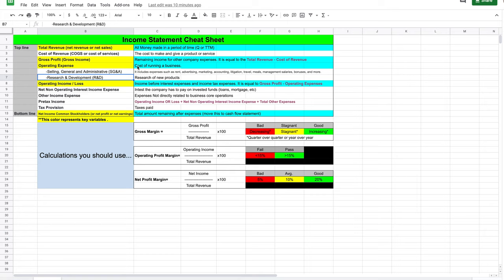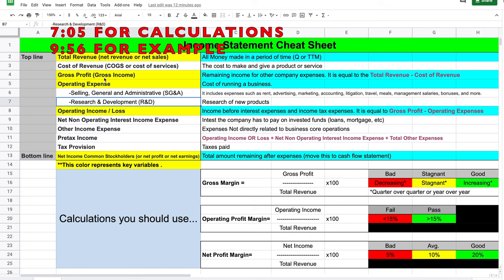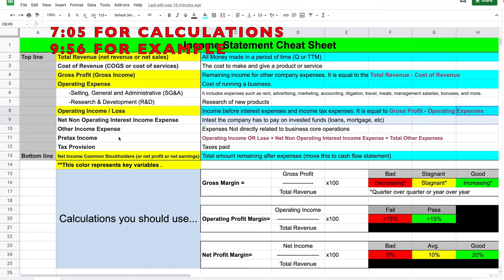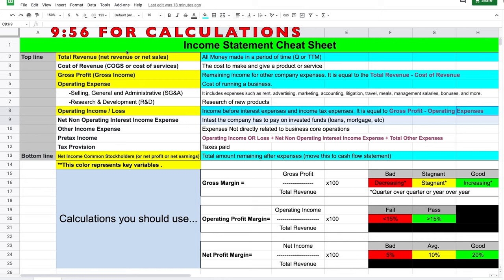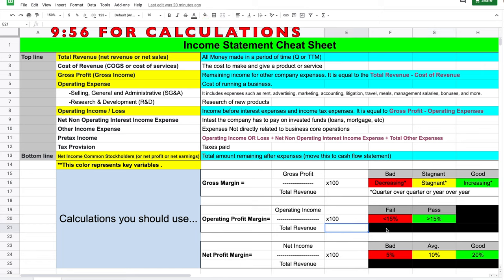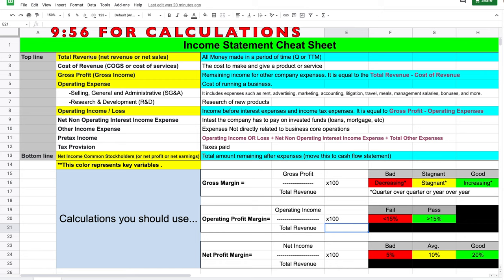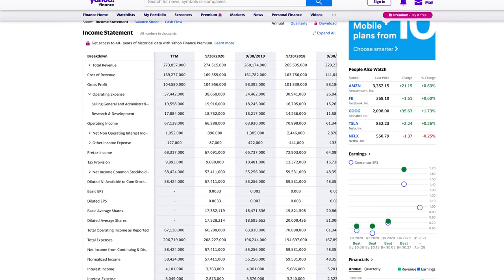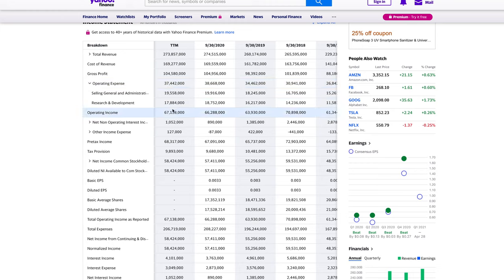How to Read an Income Statement | Interpreting the Income Statement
Hello Wealth Giants!

In this video I go through a step-by-step break down of the income statement. I talk about the vocabulary used, the definitions, and a live example of an income statement. It can be a bit of a challenge to understand  what it is you are reading, but once you watch this video you will be able to get through the income statement like it was nothing. Here is a list of all the vocabulary you need to know. Also check out the link above for that free income statement cheat sheet.

Things to look for on the income statement include:

-Total Revenue (net revenue or net sales) - All Money made in a period of time (Q or TTM).
-Cost of Revenue (COGS or cost of services) - The cost to make and give a product or service.
-Gross Profit (Gross Income) - Remaining income for other company expenses. It is equal to the Total Revenue - Cost of Revenue
-Operating Expense - Cost of running a business.
-Selling, General and Administrative (SG&A) - It includes expenses such as wages, accounting, building, etc.
-Research & Development (R&D) - Research of new products.
-Operating Income / Loss - Income before interest expenses and income tax expenses. It is equal to Gross Profit - Operating Expenses.
-Net Non Operating Interest Income Expense Interest the company has to pay on invested funds (loans, mortgage, etc).
-Other Income Expense - Expenses Not directly related to business core operations.
-Pretax Income - Operating Income OR Loss + Net Non Operating Interest Income Expense + Total Other Expenses.
-Tax Provision - Taxes paid.
-Net Income Common Stockholders (or net profit or net earnings) - Total amount remaining after expenses (move this to cash flow statement)

Hope that helps Wealth Giants and until next time.

Wealth Giants with Ryan